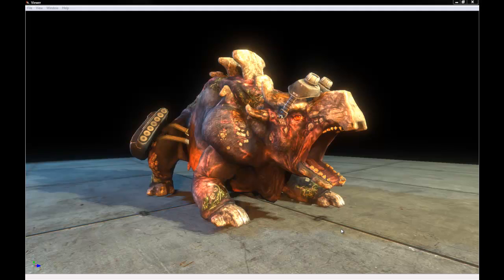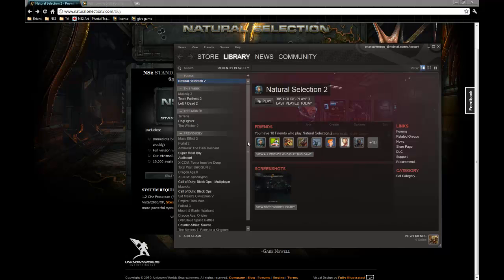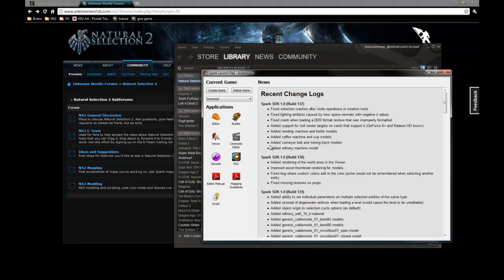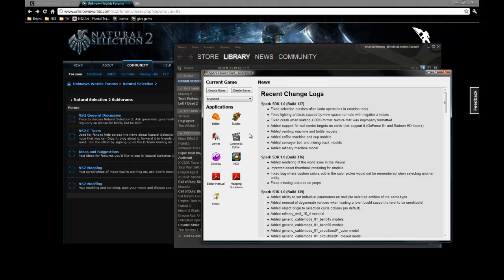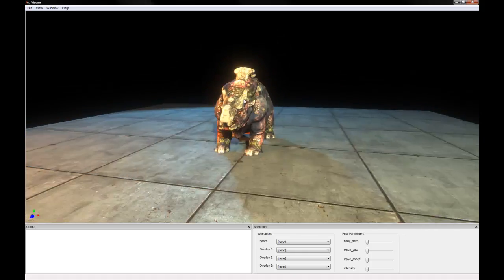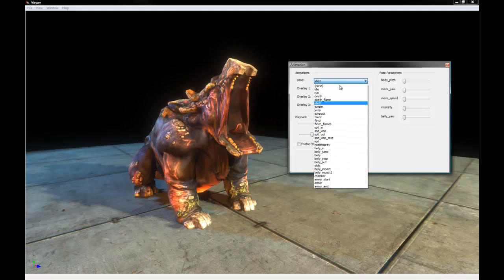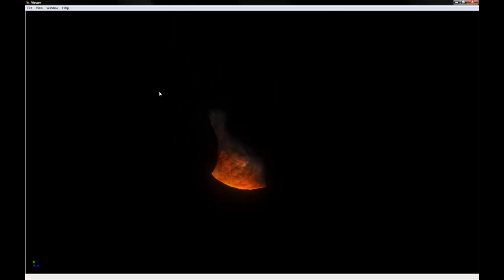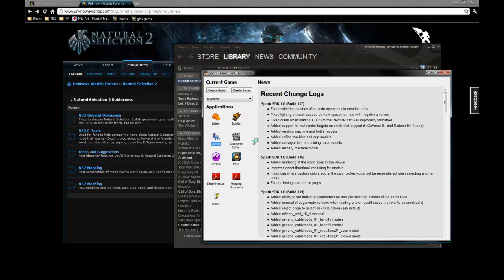Spark Custom Model Importing Guide - Part 1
This set explains the basics of the Viewer, Builder, the export process from 3ds Max, and how to create model compile and material files. Future videos will include a guide to set up custom physics objects, animations, ragdolls, and a guide to using the Spark Cinematic Editor. Hopefully this will be useful for people that are interested in importing their own custom models to use for mods and cinematics!